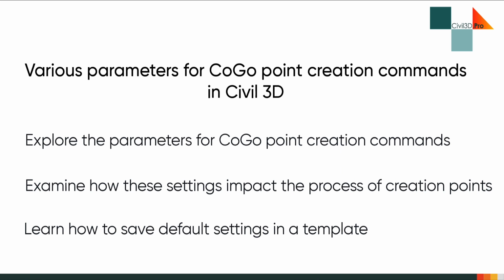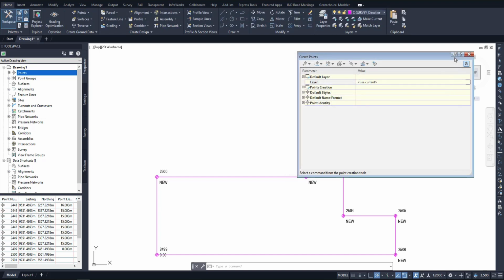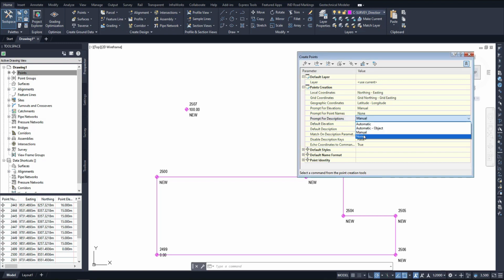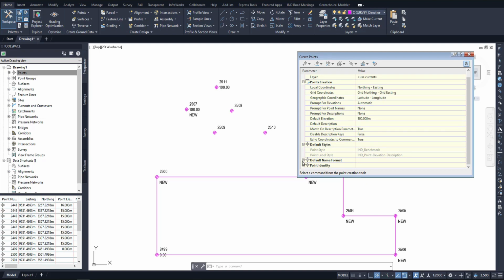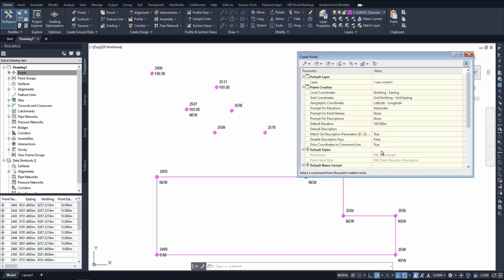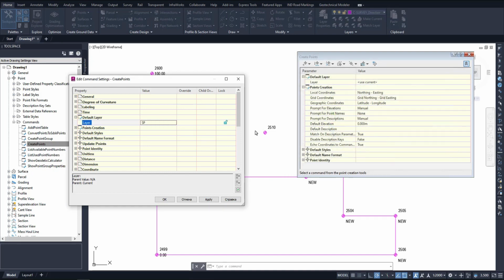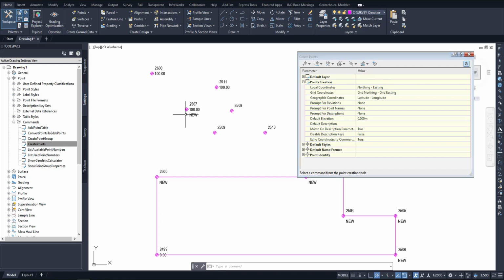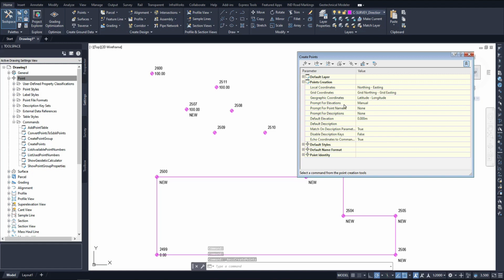03.03 COGO point parameters. Civil 3D for beginners.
In this informative video, we will walk you through the various parameters for CoGo point creation commands in Civil 3D. You will learn how to access the command parameters, how to customize settings to suit your project requirements, and how to save default settings in a template for future projects. We will also explore how the settings impact the process of creating points and how you can modify default values for additional point properties. This tutorial will equip you with the knowledge to streamline your point creation process and improve your productivity in Civil 3D.